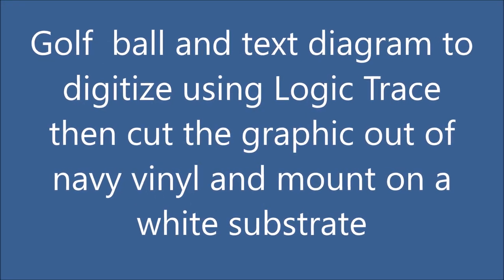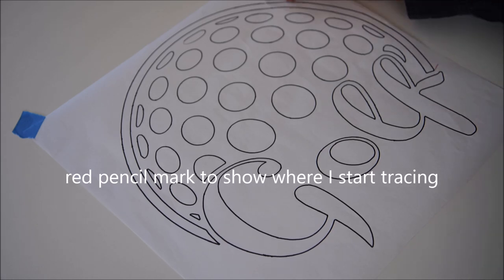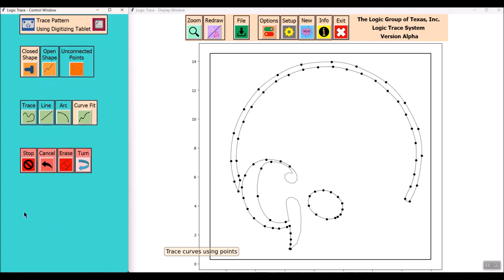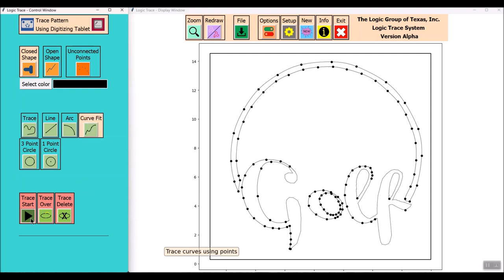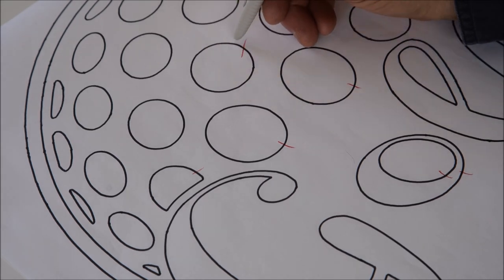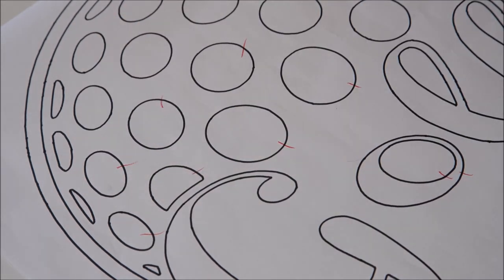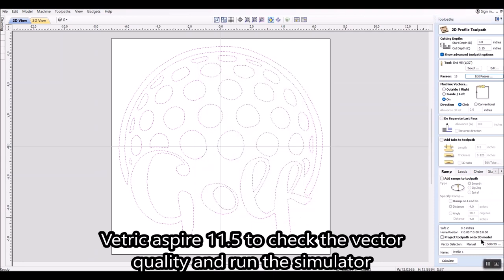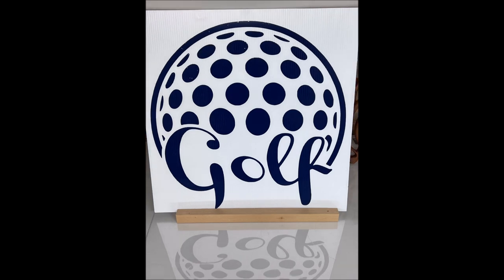golf ball text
golf ball_graphics_text

a cool looking golf ball graphic and the word golf, using logic trace I will trace out this diagram and cut it out of navy vinyl and mount this image on a white substrate